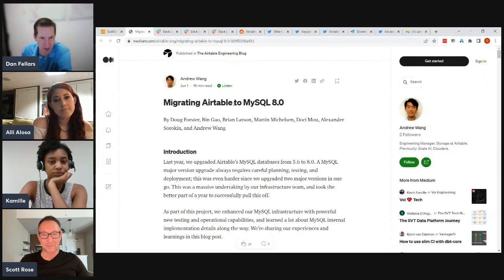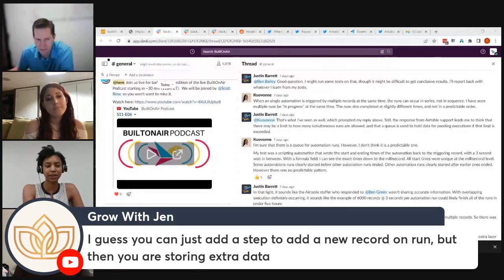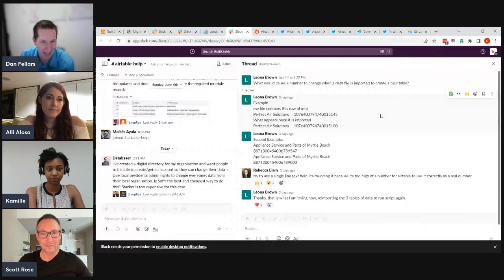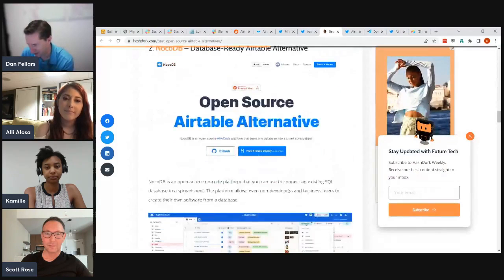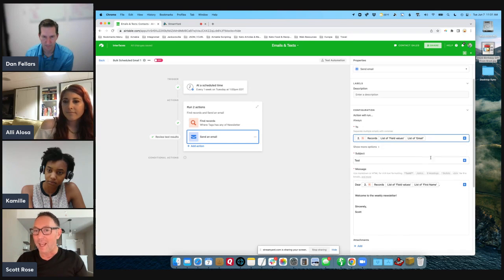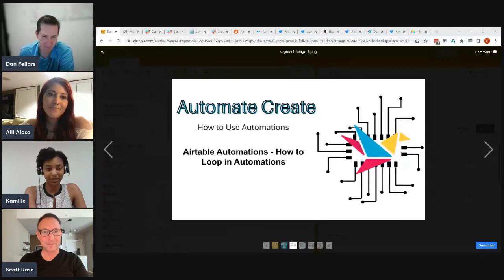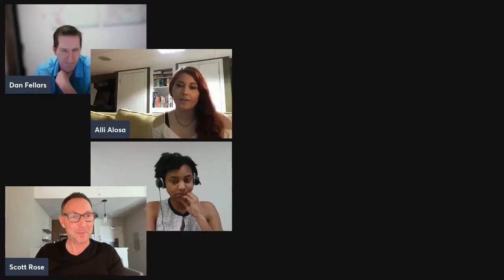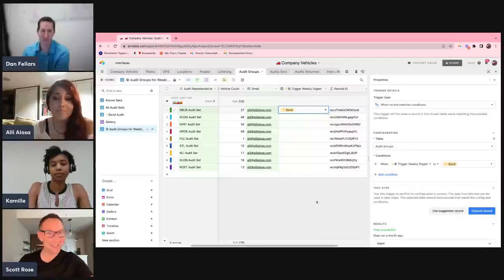[S11-E06] Full Podcast for 06-07-2022 - Automate in Bulk (How to Perform Looping)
6/7/2022 - BuiltOnAir Live Podcast Full Show - S11-E06

00:03:47 - Round The Bases - Roundup of what&x27;s happening in the Airtable communities - Airtable, BuiltOnAir, Reddit, Facebook, YouTube, and Twitter.
00:28:10 - Automate Create - Airtable Automations - How to Loop in Automations
00:42:03 - Field Focus - Learn about the MultiSelect as Tags - How to utilize Multiselect fields to enable personalized tagging
00:49:15 - Automate Create - Airtable Automations - Triggering many automations at the same time